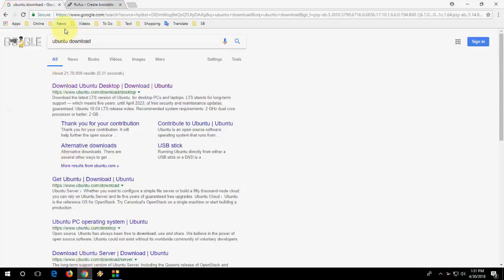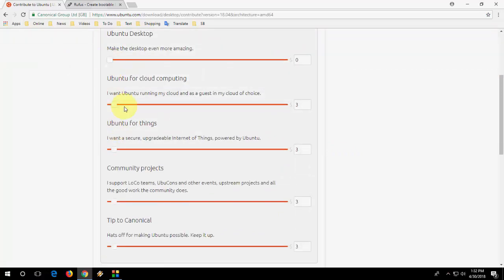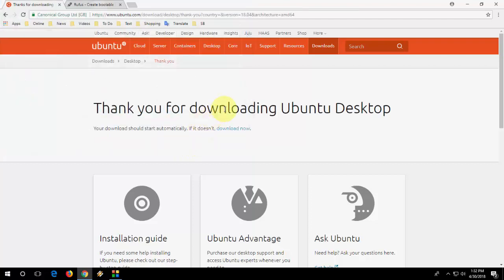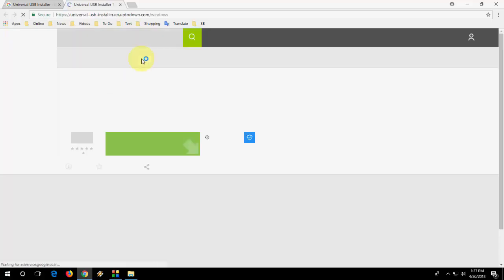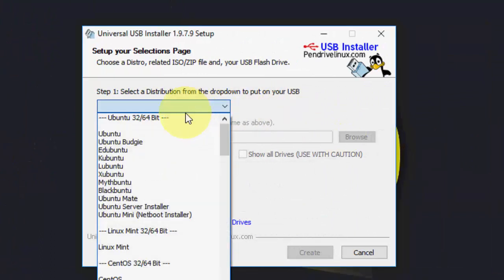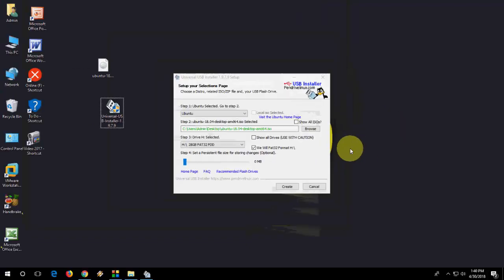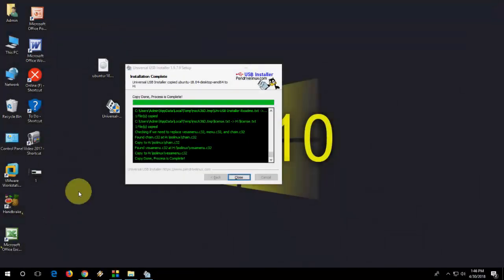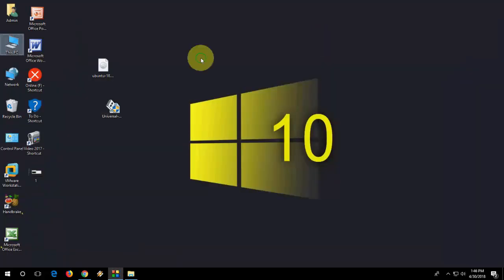Ubuntu 18.04 Download ISO File & Make Bootable Pen Drive (Free)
Ubuntu 18.04 Download ISO

Ubuntu 18.04 (Bionic Beaver), Ubuntu 17.10 (Artful Aardvark) Ubuntu 17.04 (Zesty Zapus) Ubuntu 16.04.3 LTS (Xenial Xerus) Ubuntu 16.04.2 LTS (Xenial Xerus) Ubuntu 18.04 LTS (Bionic Beaver) Ubuntu 16.10 (Yakkety Yak) Ubuntu 15.10 (Wily Werewolf) Ubuntu 15.04 (Vivid Vervet)